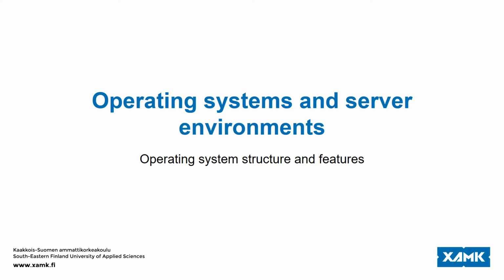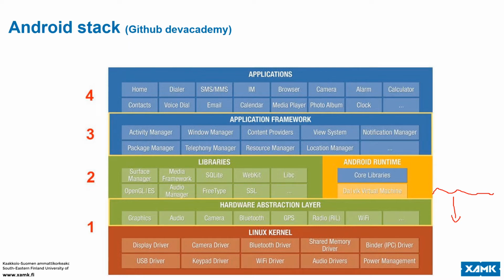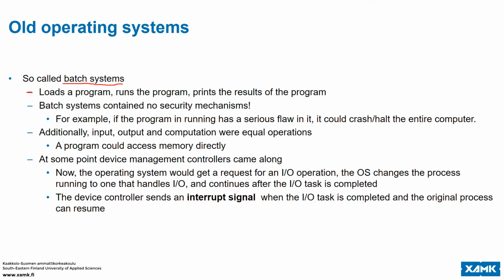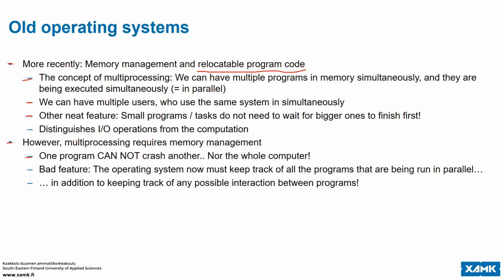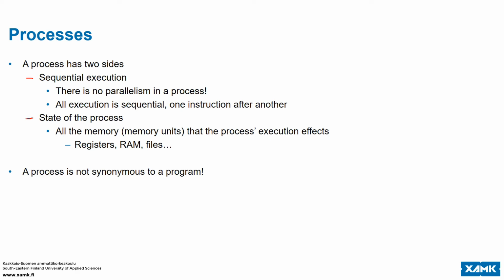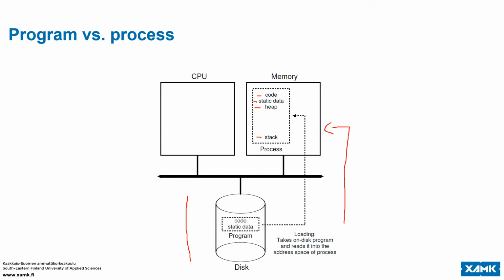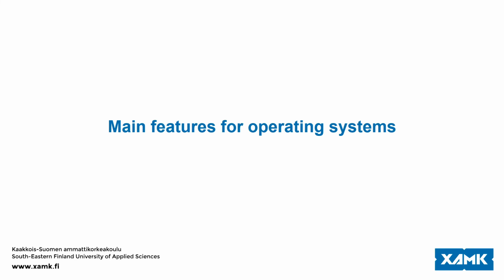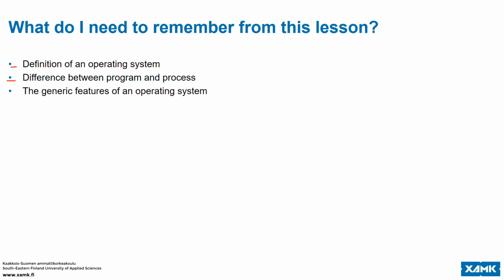04 Operating system features (Operating systems 2021 lectures)